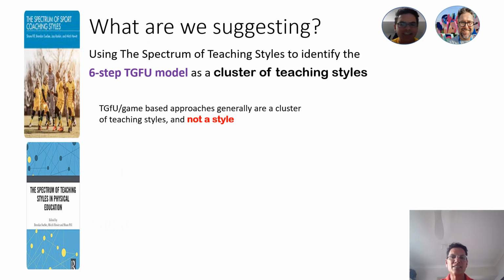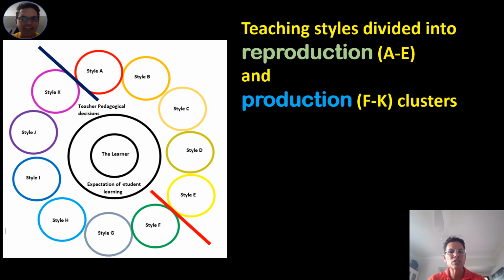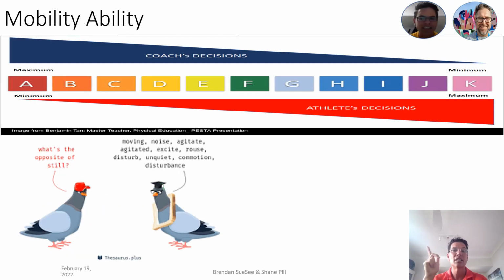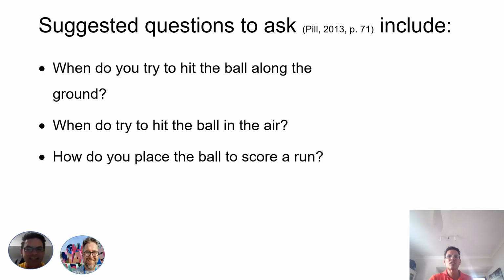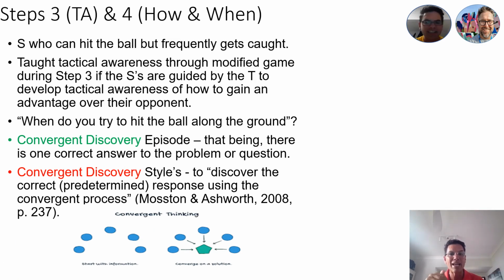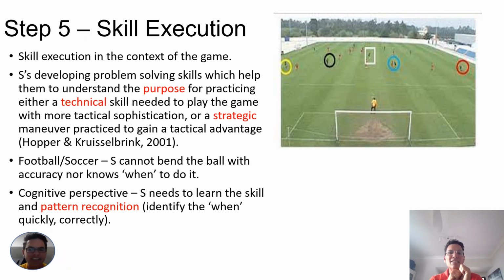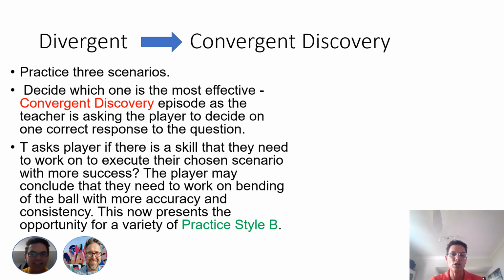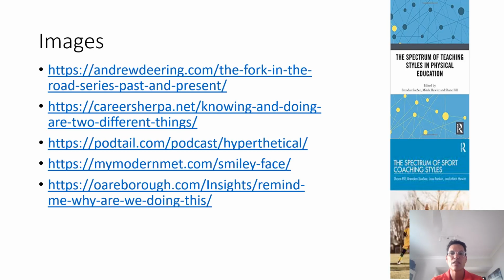TGfU SIG 40th Anniversary Conference- SueSee & Pill [Presentation 1]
TGfU SIG 40th Anniversary Conference:

The 6-Step TGfU model viewed through the Spectrum Lens.

Authors: Brendan SueSee [1] & Shane Pill [2]
[1] University of Southern QLD
[2] Flinders University

Abstract:
Introduction
In this presentation we use The Spectrum of Teaching Styles (The Spectrum: Mosston, 1966; Mosston & Ashworth, 2008) to identify the teaching styles used to implement the 6-step TGfU model (Bunker & Thorpe, 1982) as a cluster of teaching styles to show that TGfU requires use of more diversity of teaching styles than guided discovery, problem solving, or discovery teaching styles.

Method
We use The Spectrum as a lens to view the 6-step TGfU model examining the decisions being made by the teacher and the student at each step or stage of the model. Through the identification of who is making the decisions, about ‘what’ during each stage of the 6-Step Model, it will allow us to draw conclusions regarding the teaching style being used from The Spectrum. Highlighting the complexity of the 6-Step TGfU model.

Findings and Conclusions
We clarify TGfU as a model directed at student discovery and problem solving by explaining that asking students questions may not be guided discovery, or any other type of discovery process. Depending on the objective of the teaching episode, and the instructional language used by the teacher, discovery of new understanding may not be the operant behaviour the teacher is seeking, requesting, or being used by the player. We believe that TGfU and game-based approaches (GBA’s) generally are a cluster of teaching styles, and not a style (SueSee et al., 2016; SueSee et al., 2020), as lessons and coaching sessions using a GBA are episodic (Pill et al., 2021). A detailed discussion of this presentation is available in the highly anticipated upcoming book, 40th Anniversary of TGFU.